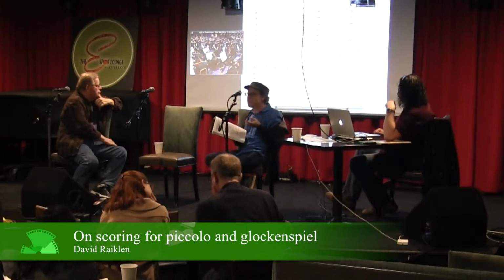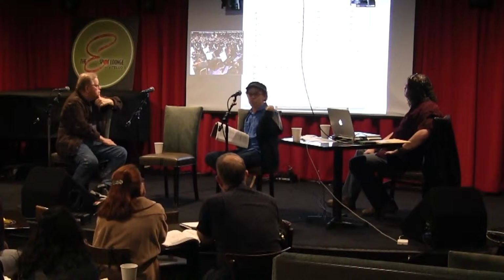LA Ravel Highlights, 2/16/16, featuring Adrienne Albert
- Check out highlights from our LA Ravel meeting on February 16, 2016, where we studied Leonard Bernstein's Symphonic Dances from West Side Story and heard from composer and performer Adrienne Albert about her work with Leonard Bernstein and Igor Stravinsky.